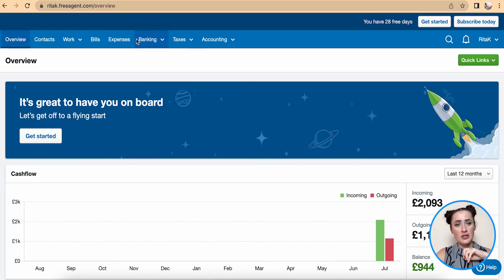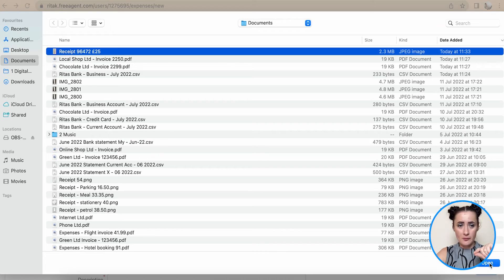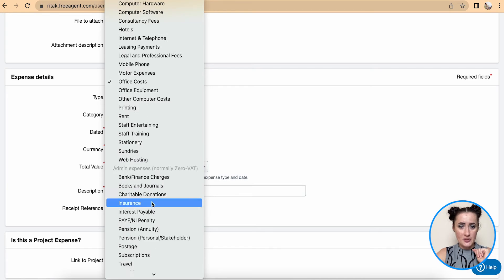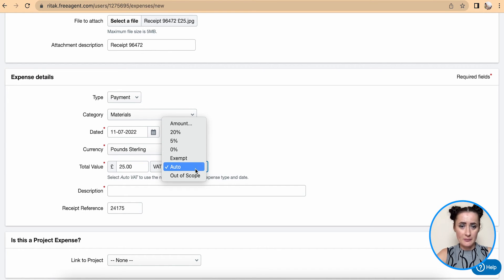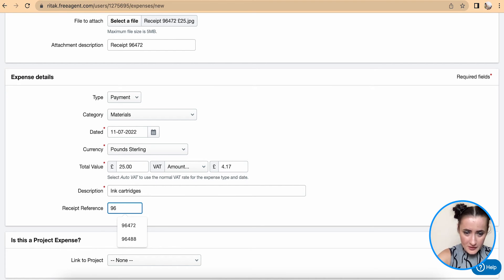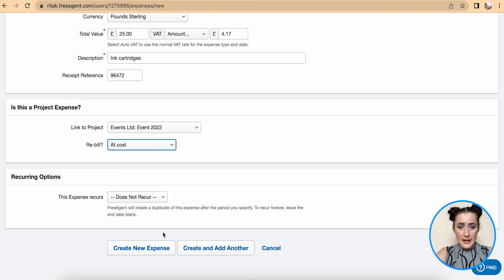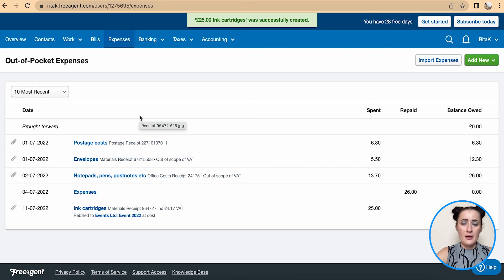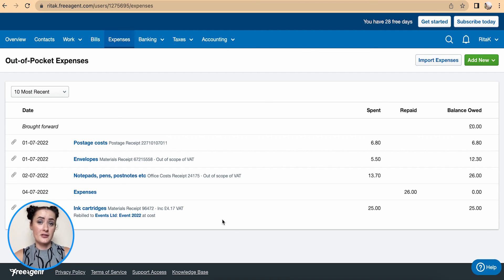How to add Expenses on FreeAgent